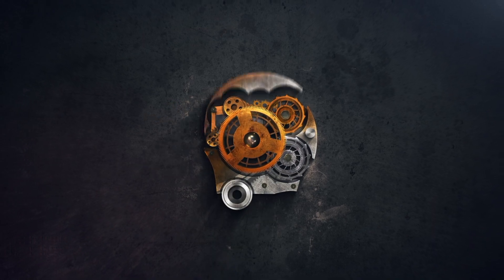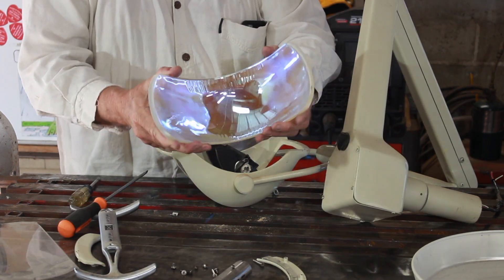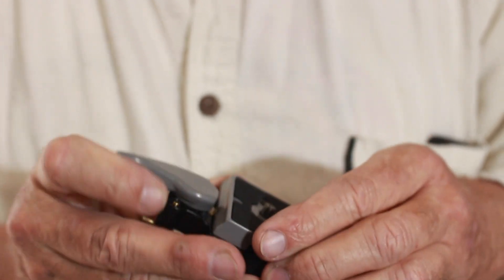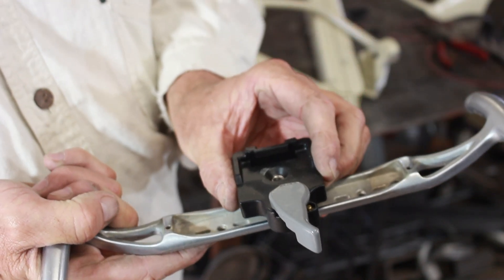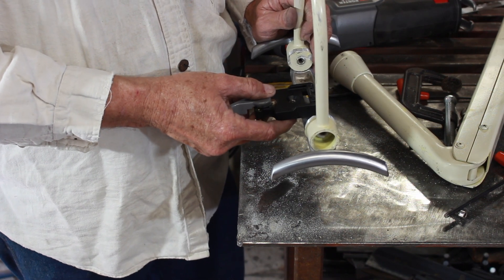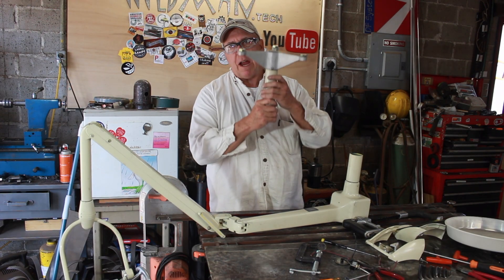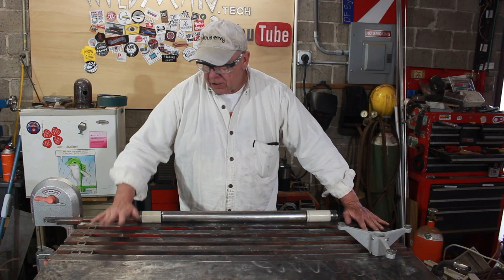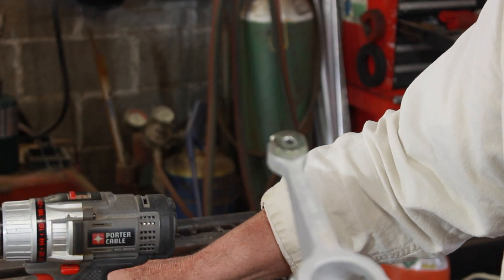Dental Exam Light Camera Boom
I finally found a dental exam light to make into a camera boom.